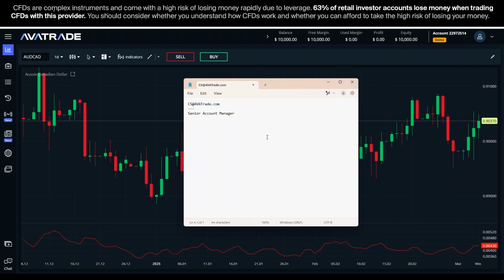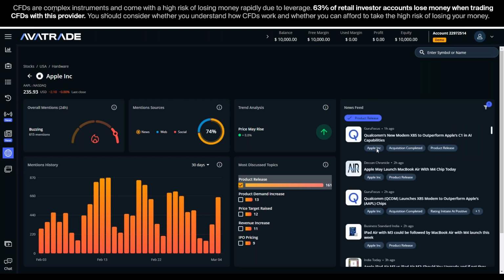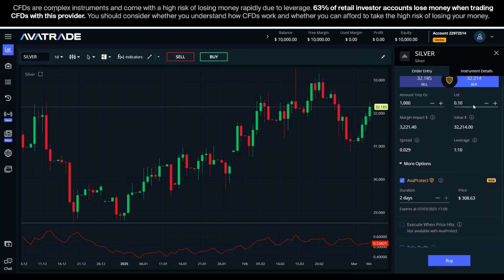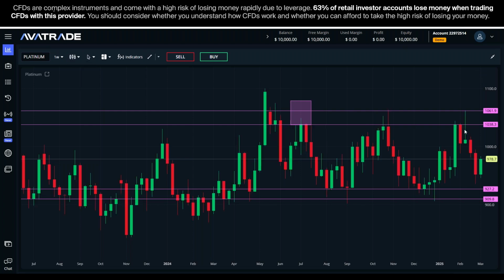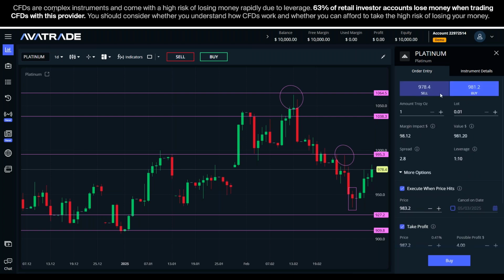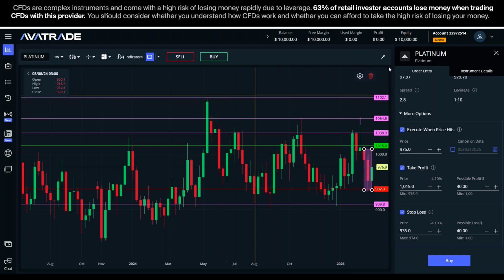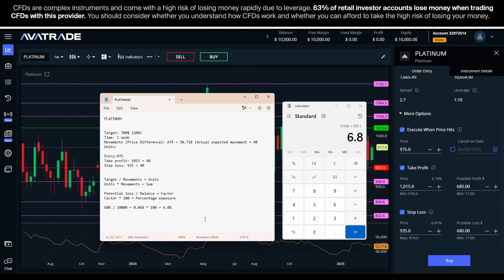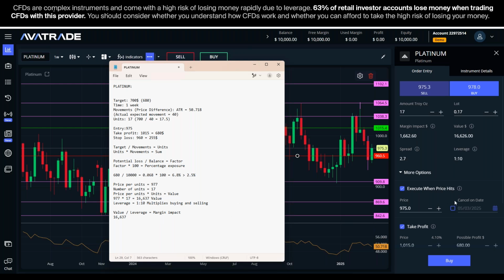05.03.25 | Trading Success Blueprint: A Beginner's Online Trading Webinar